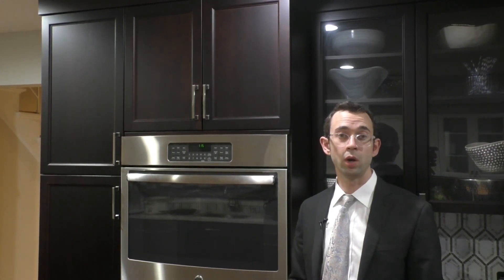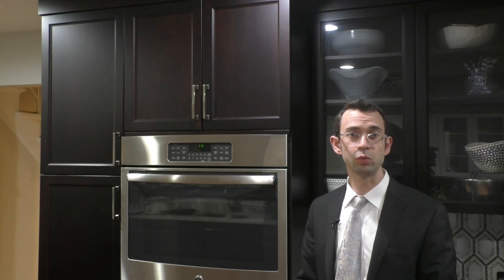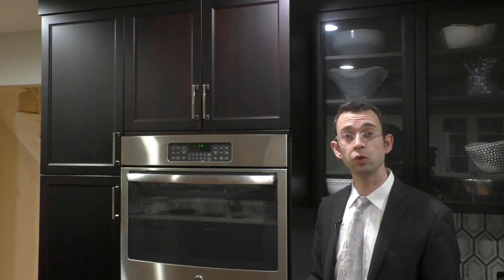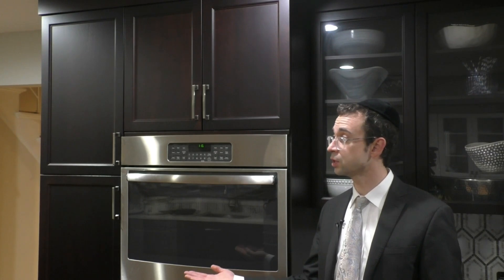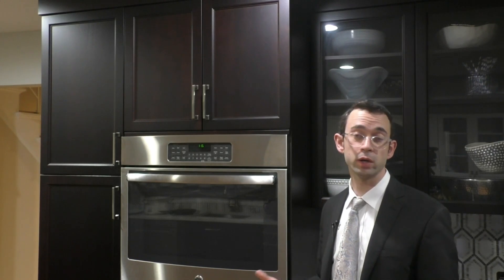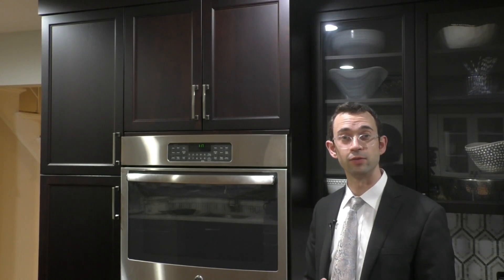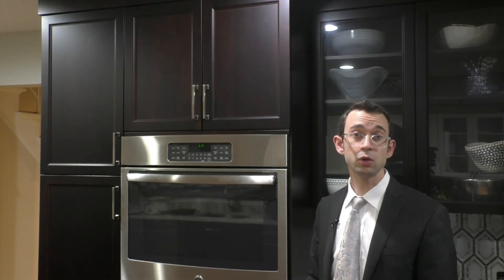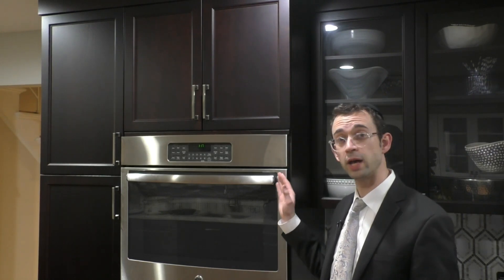Microwaves Ready for Pesach